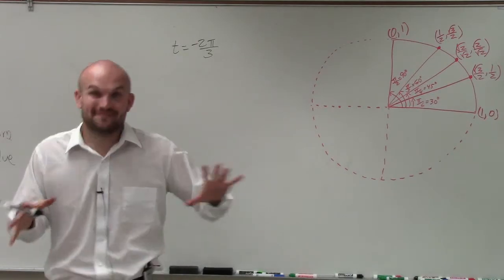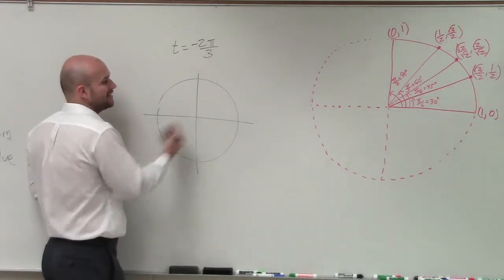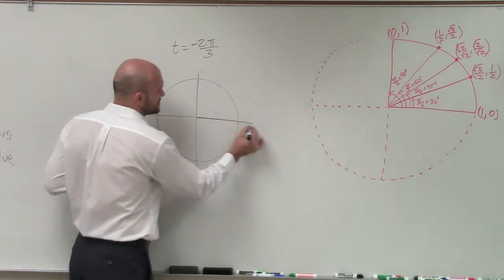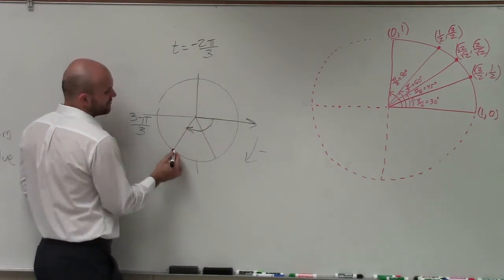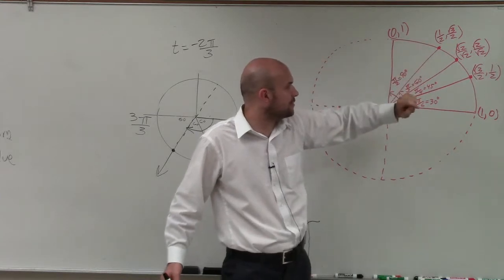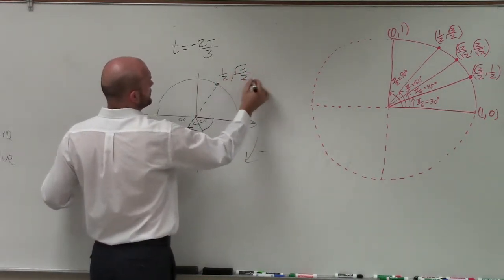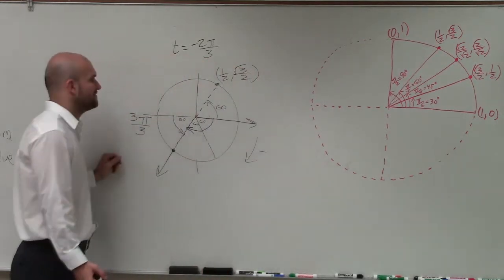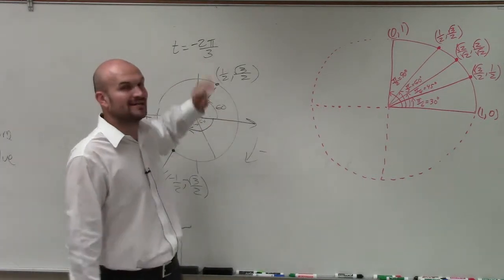Find the coordinate point of the given angle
👉 Learn how to find the point on the unit circle given the angle of the point. A unit circle is a circle whose radius is 1. Given an angle in radians, to find the coordinate of points on the unit circle made by the given angle with the x-axis at the center of the unit circle, we plot the angle on the x-y-coordinate plane and with the help of Pythagoras theorem or the special angles, we can determine the point on the unit circle made by the given angle.